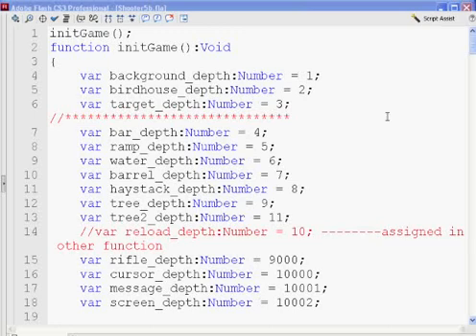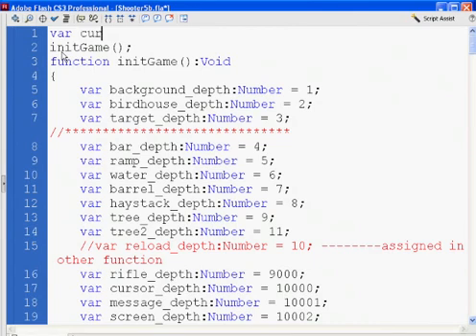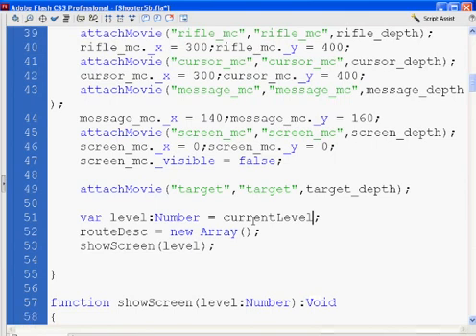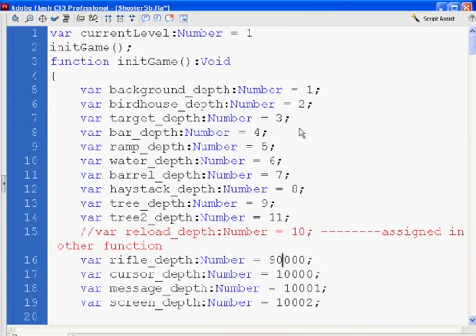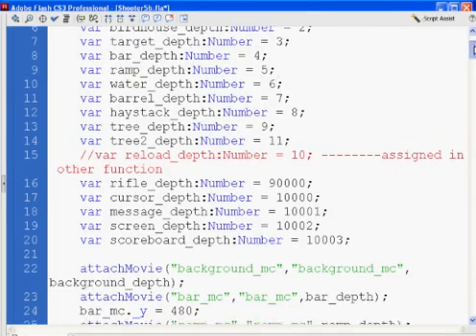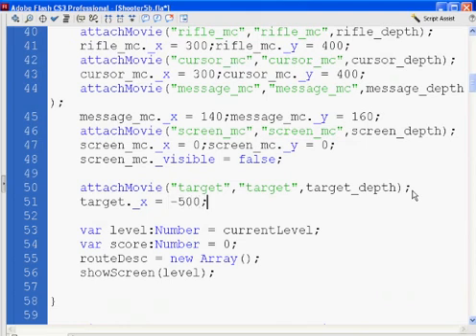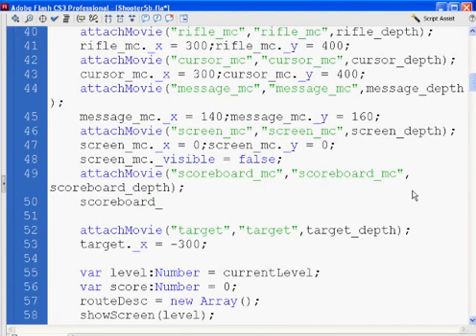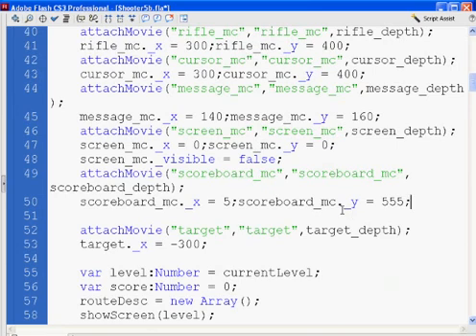Flash Shooter Game 17 - Actionscript 2.0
A tutorial on creating a Flash shooting game with Actionscript 2.0